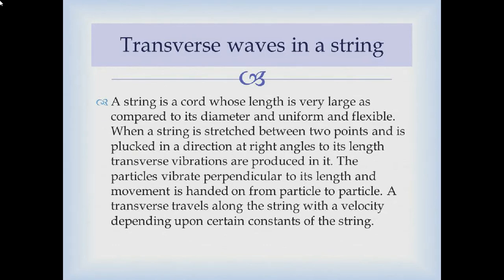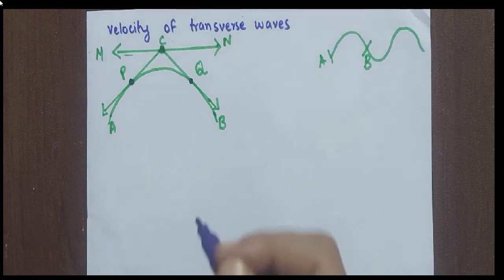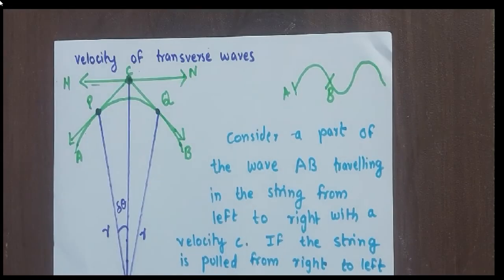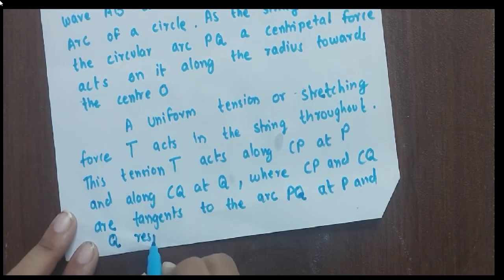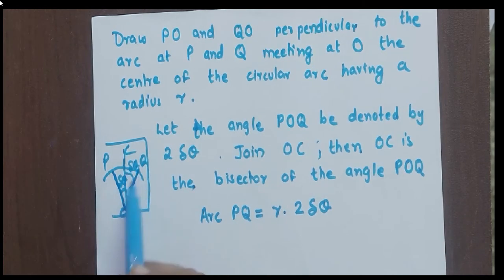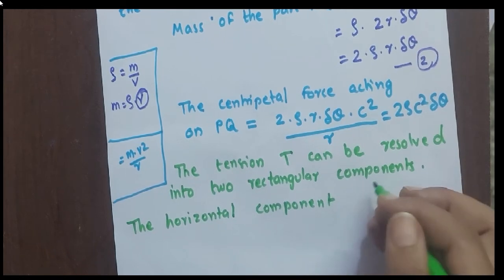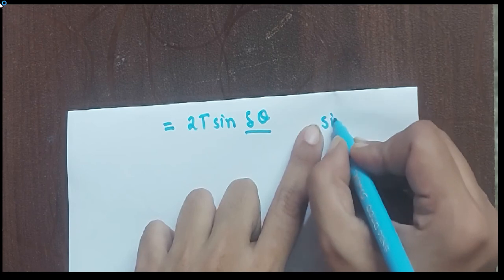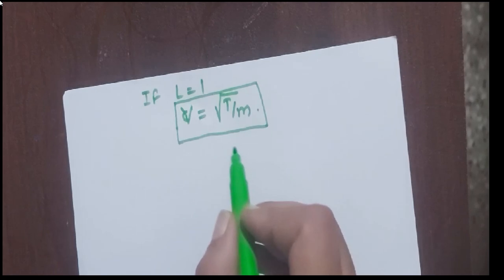Velocity of transverse waves in string Derivation of velocity of transverse wave (Physics)